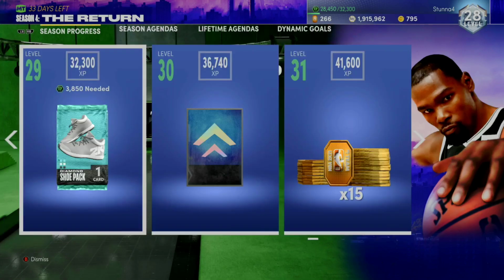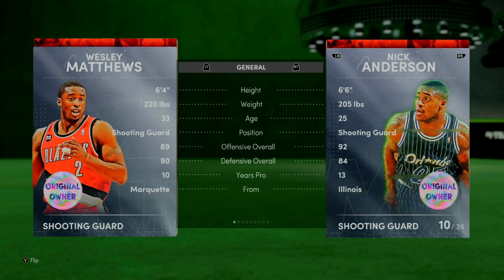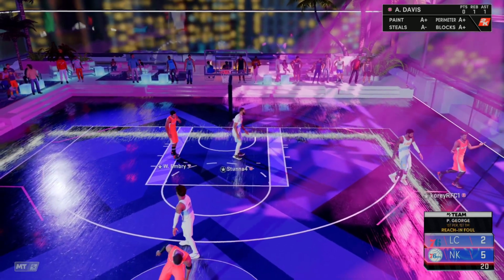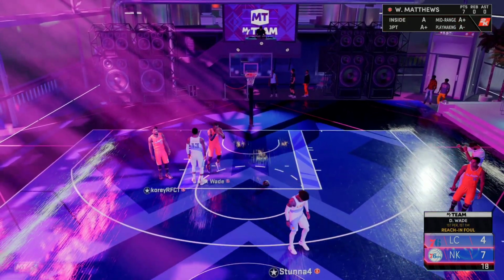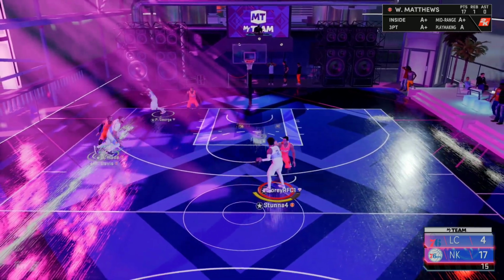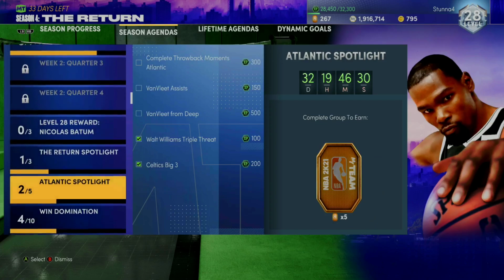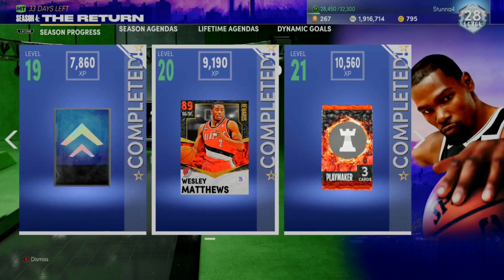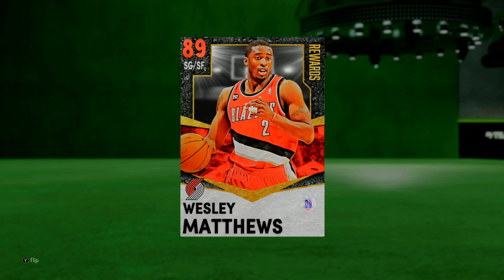nobody knows about this card... but it might be THE BEST FREE RUBY for limited in nba 2k21 myteam...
nobody knows about this card... but it might be THE BEST FREE RUBY for limited in nba 2k21 myteam. In this video we play a game of nba 2k21 myteam using the new ruby wesley matthews card in nba 2k21 myteam. this card is not one of the best cards in nba 2k21 myteam and is part of the new promo set. in this video i tell you guys whether i think that the ruby wesley matthews card is worth it in nba 2k21 myteam for his price and if i think there is a cheaper option to this card in nba 2k21 myteam that you can get as an alternative. this is the best free card in my opinion in nba 2k21 myteam